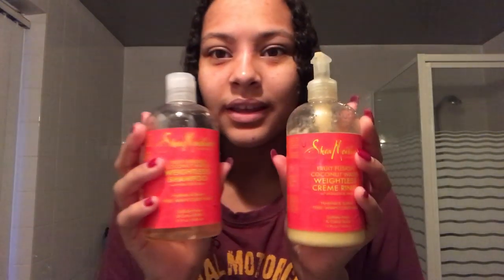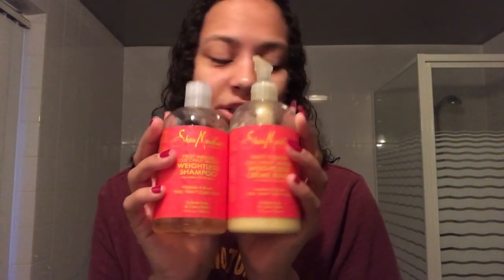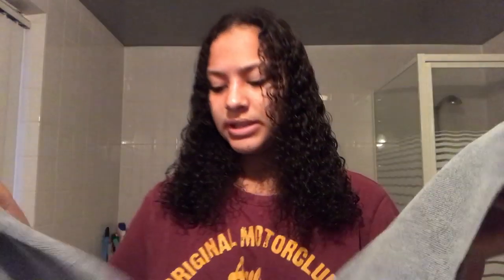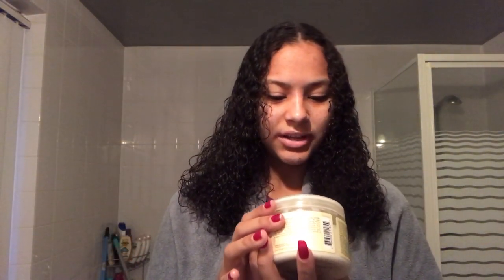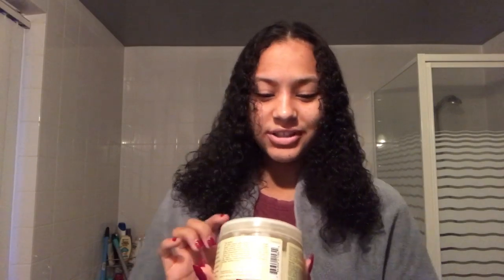My Curly Hair Routine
I’m so sorry for my Clock ticking in this video but i hope u still enjoyed the video!!